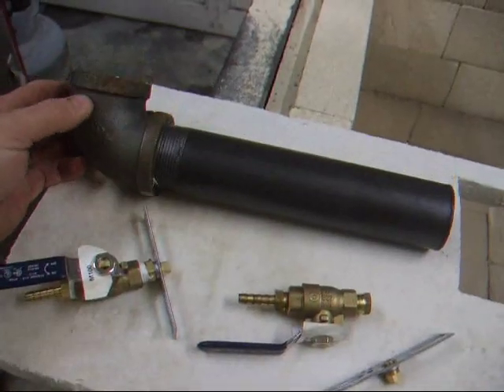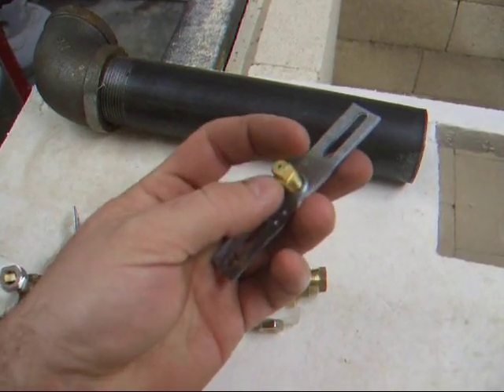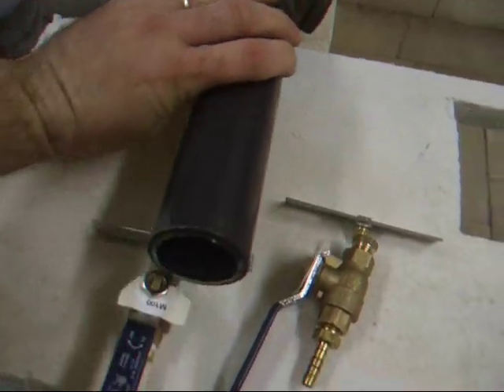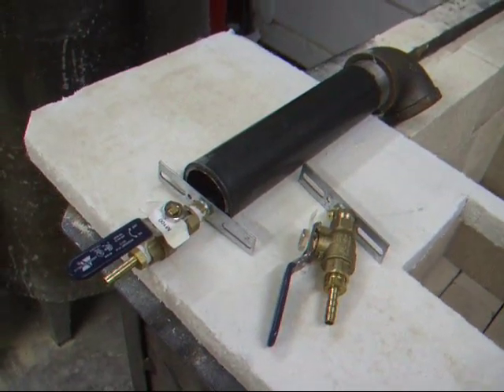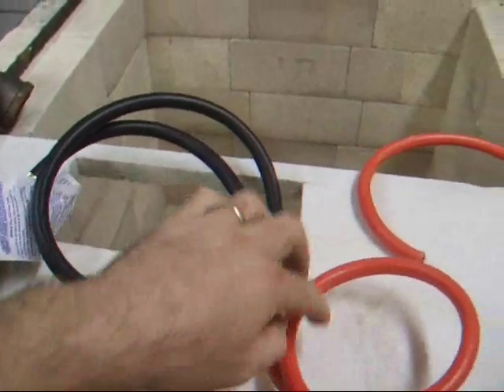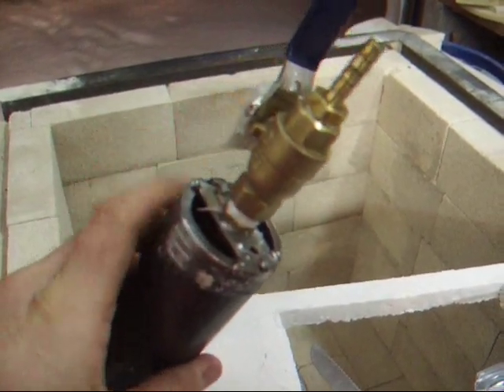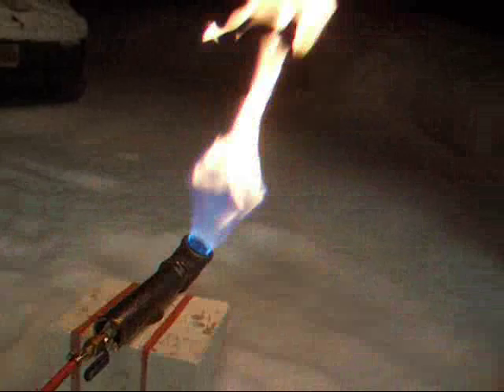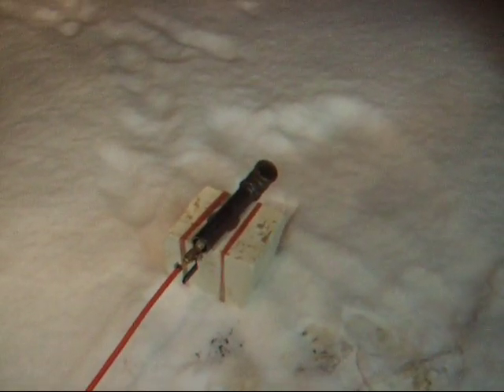Kiln project clip 4 - BURNERS!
I need advice.  I've never fired with gas before. Do these burners look adequate?  Is the yellow flame too much or should the flame be all blue?  A yellow flame means unburned gas I think?  Any input would be helpful.